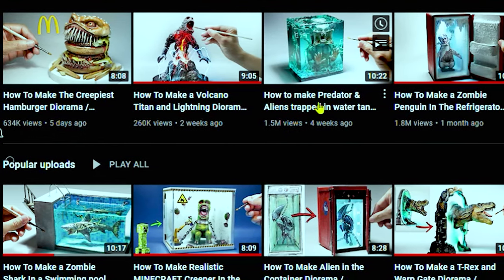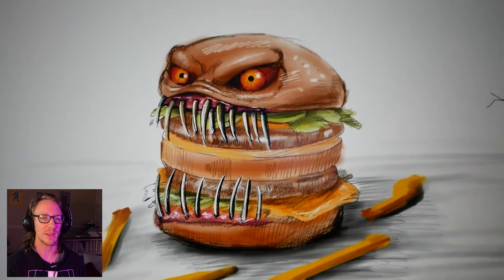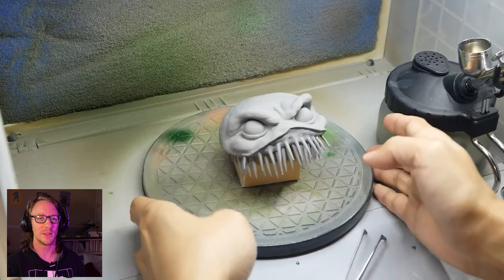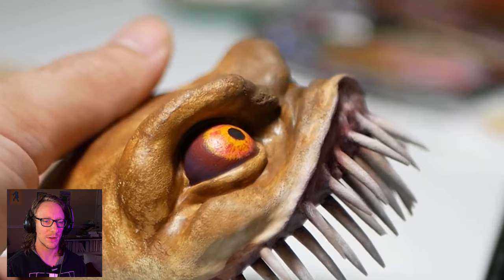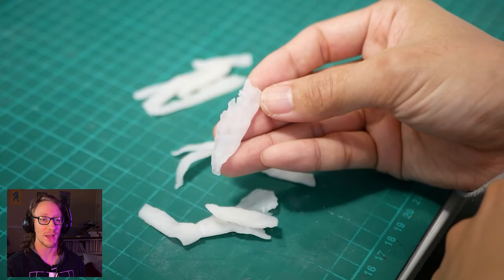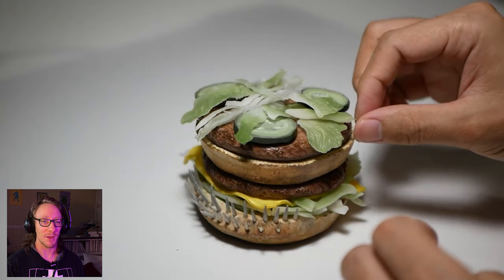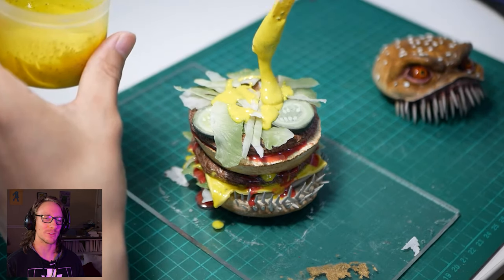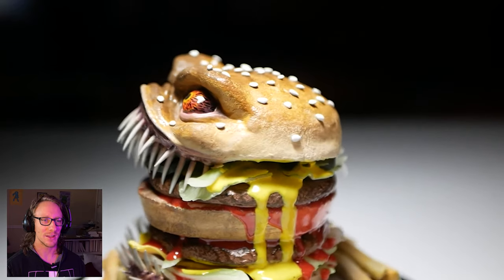MINIATURE ARTIST REACTS: to spooky hamburger diorama!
Welcome to a new series I’m trying out! I am calling it miniature artist reacts. There are so many sculptors and diorama creators that have inspired me, and I want to get into the nitty gritty of some of them and give my reactions and thoughts on these creations.

JackJack Creator is the artist I am reacting to today. Check out their channel and the video !